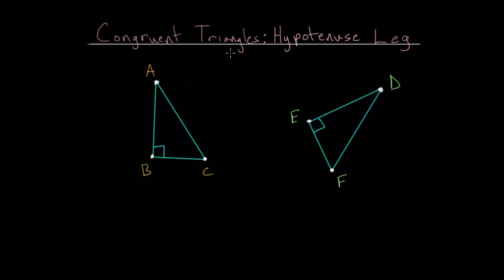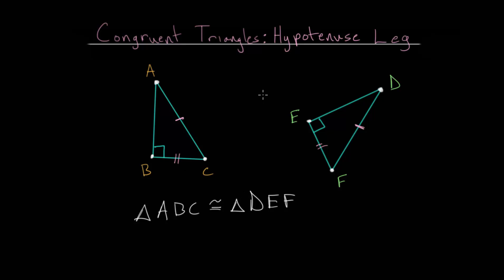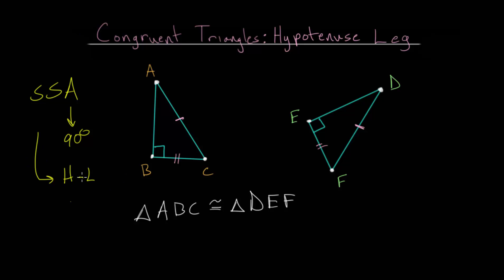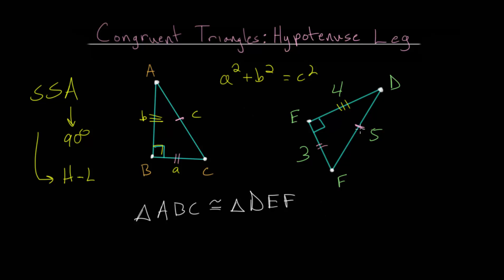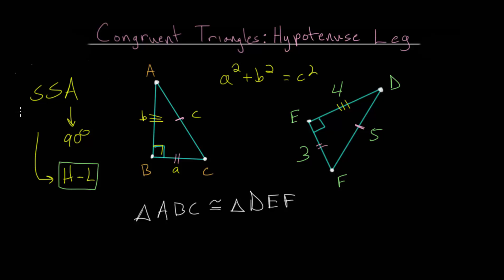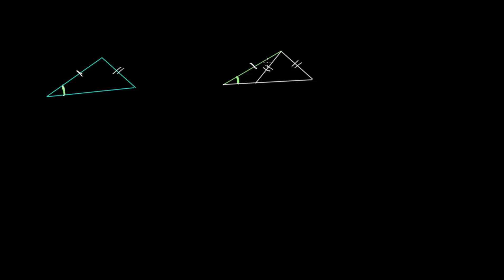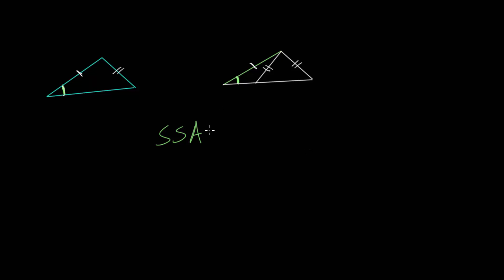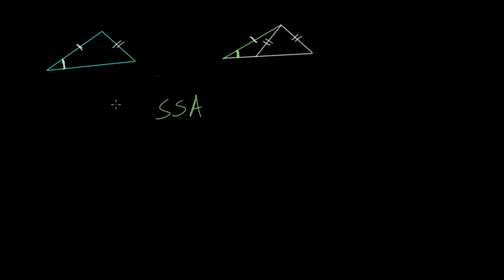Congruent Triangles: Hypotenuse Leg Theorem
This video continues with the idea of congruent triangles by looking at the Hypotenuse Leg Theorem. If two triangles are each right triangles and contain a 90 degree angle and the hypotenuse and one of the legs in each triangle are equal, then the two triangles are congruent.

This theorem can be proven from the fact that the two triangles are right triangles and therefore the Pythagorean Theorem can be used to determine the 3rd side of each triangle and show that they must be equal. Once the third side of each triangle is known, then the side side side congruence postulate can be used to prove that the two triangles are in fact congruent.

Congruent triangles have both the same shape and the same size. Starting with some triangle, if it is translated (moved around), rotated, or reflected over some line, then the resulting triangle would retain the same shape and same size and thus would be congruent.

If a triangle is scaled or resized, then the two triangles would no longer be congruent. Triangles that have the same shape and all equal angles but do not have the same size are known as similar triangles.

3.

EulersAcademy.org